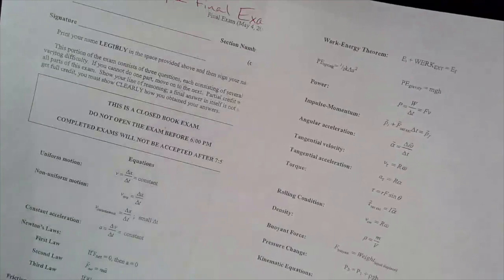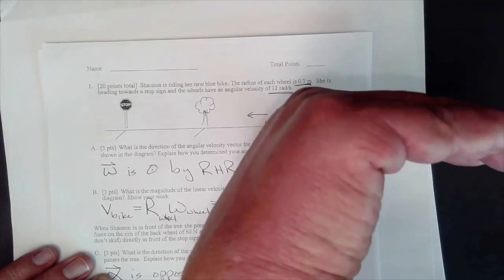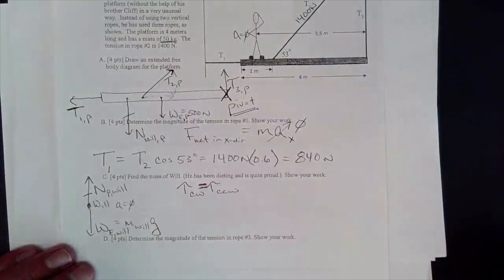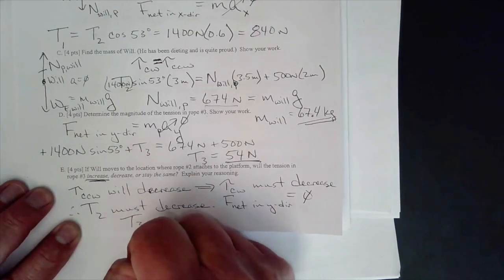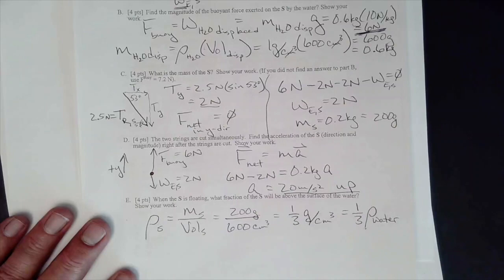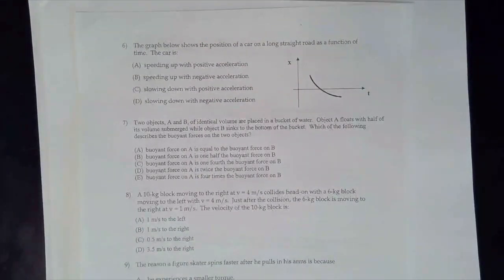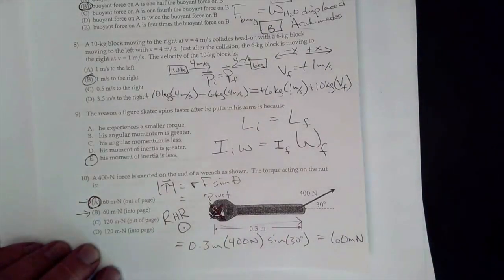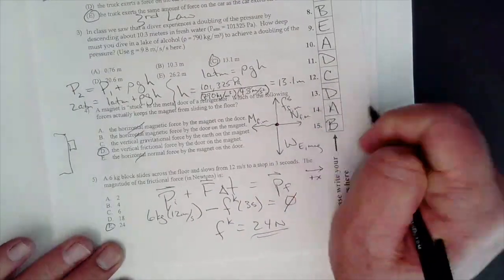Sample Final Exam Solutions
This is the final exam from Spring 2015.